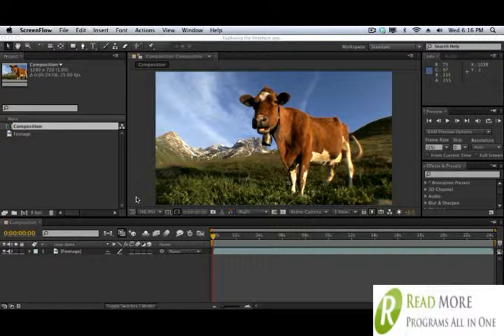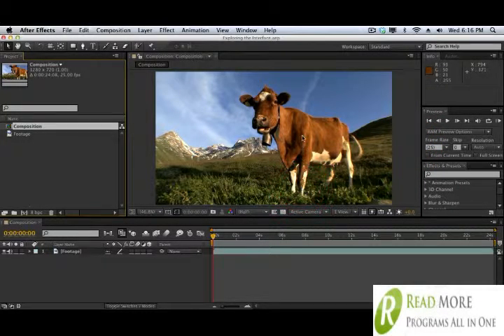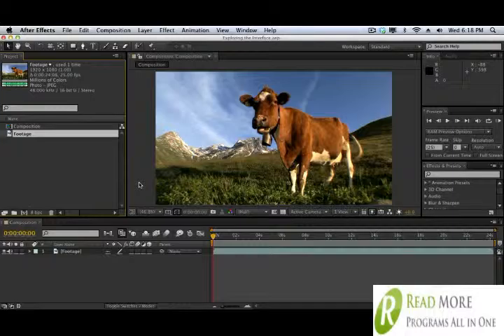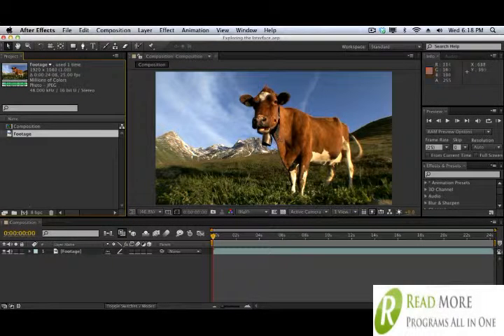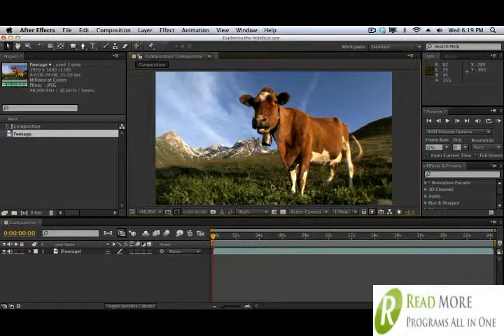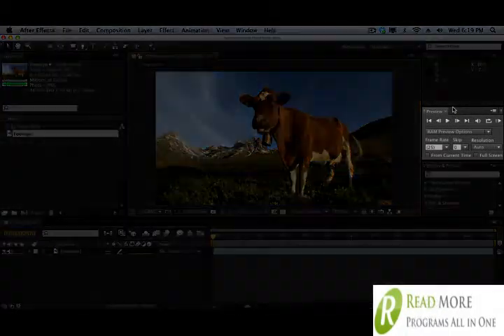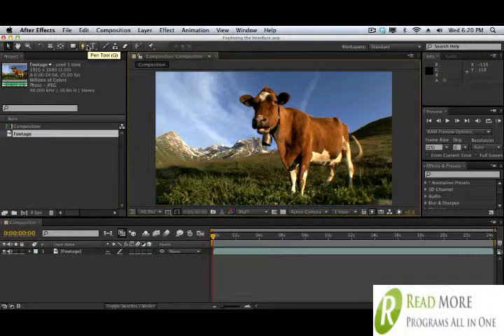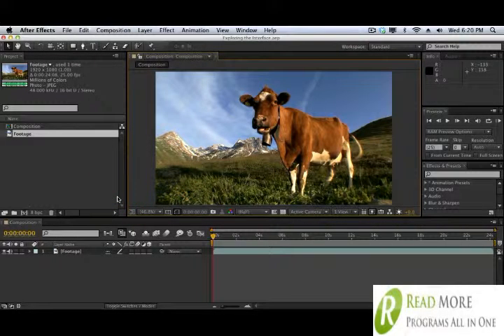1 Exploring the Interface